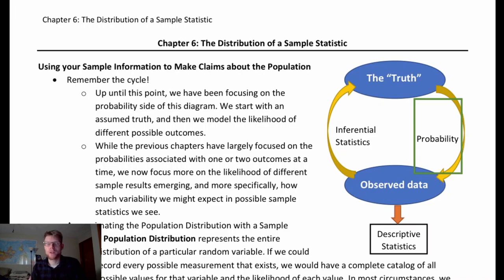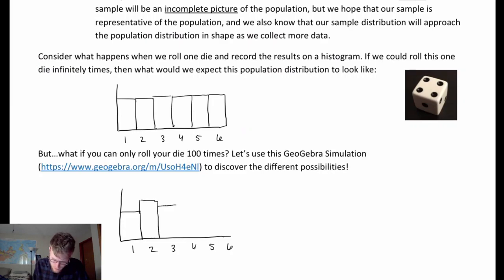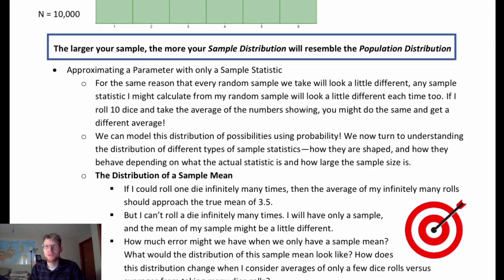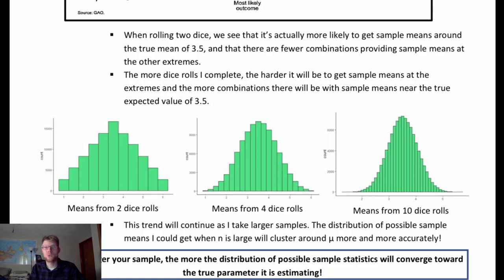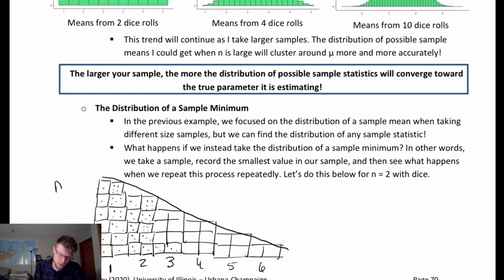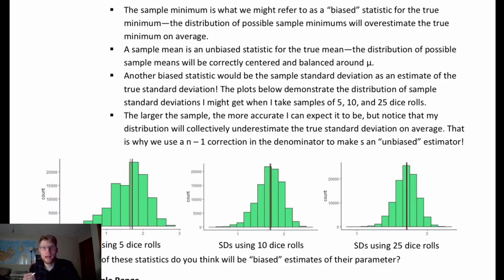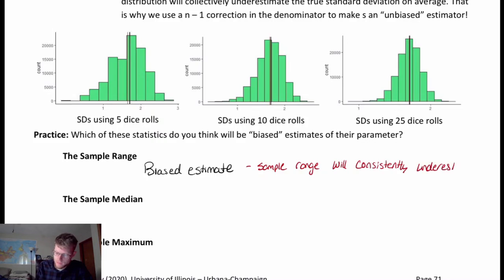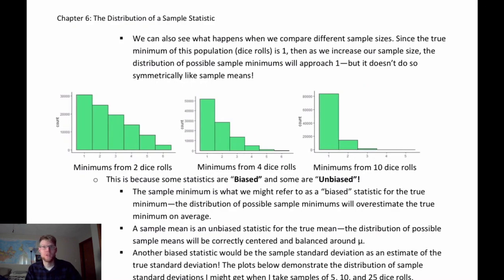Ch6 The Distribution of a Sample Statistic